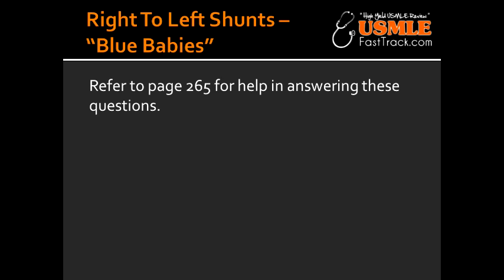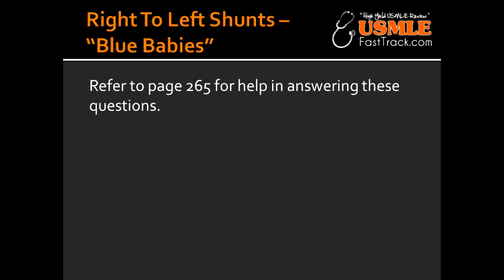Right To Left Shunts -- "Blue Babies" Early Cyanosis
tetralogy of fallot, transposition of great vessels, presistent truncus arteriosus, tricuspid atresia, total anomalous pulmonary venous return, tapvr, First Aid, for, USMLE, Step 1, wiki, define, wikipedia,